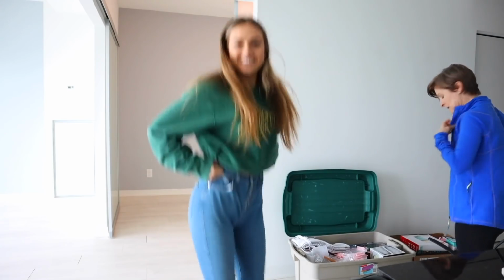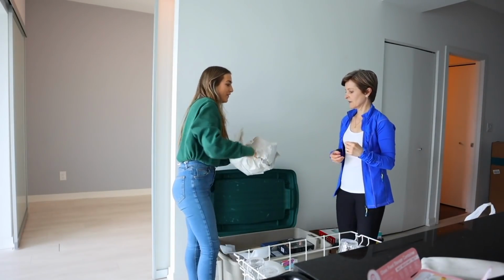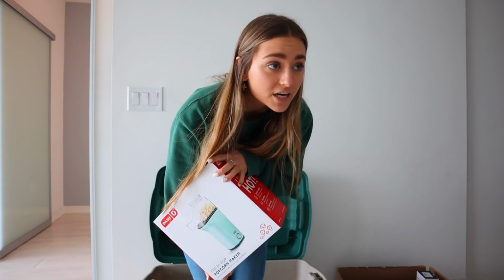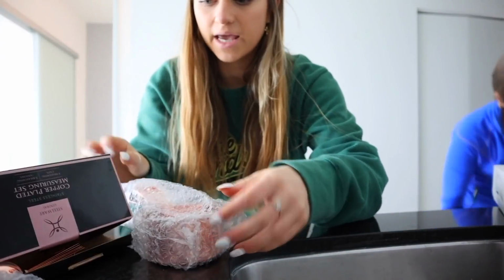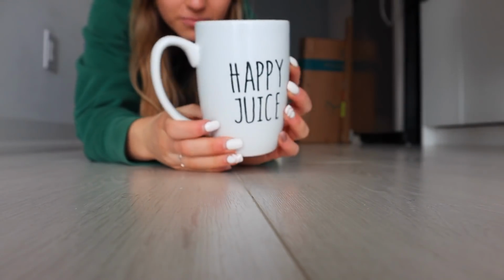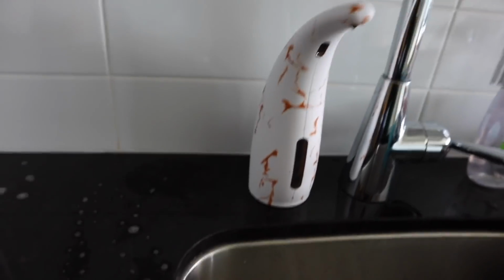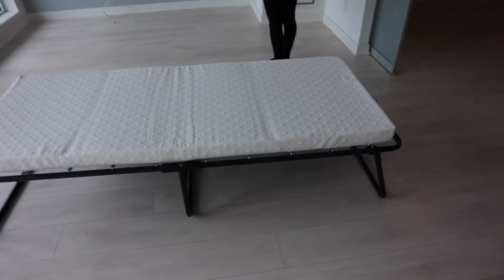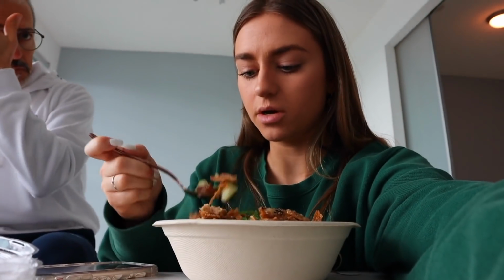moving into my FIRST APARTMENT (at 18) !!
hello everyone !! we have another moving vlog! in this video, i'm setting up my kitchen, new furniture, new tv... i have linked all of the cute kitchen stuff that you see in this video below :) thank you for watching and i love you so much xx

LINKS
✰ glass containers
✰ rose gold cutlery
✰ white kitchen gadgets
✰ wooden kitchen cooking utensils
✰ water pitcher
✰ rose gold measuring cups + spoons
✰ pots + pans set
✰ automatic soap dispenser

18
✰ where do you live?
ontario, canada
✰ what's that thing on your arm?
it's a continuous glucose monitor (i have type 1 diabetes)
✰ editing software?
final cut pro x
✰ camera & lens?
canon eos m6 mark ii & canon 15-45mm
✰ who made your intro & end slate?
my gal meg hargrave :))

please check my 'About' page!

this is a sign that whatever you want is making it's way to you right now :) stay positive & get hypeee